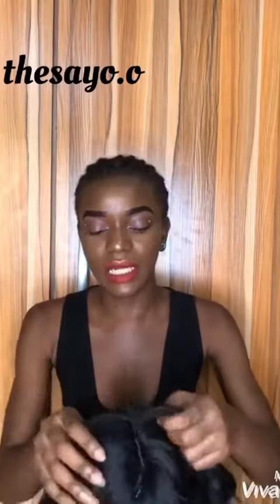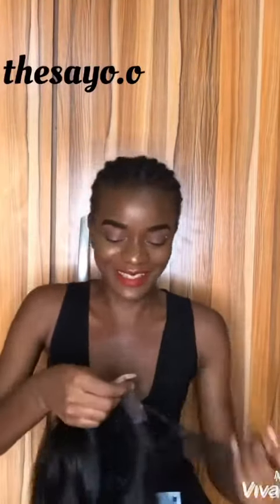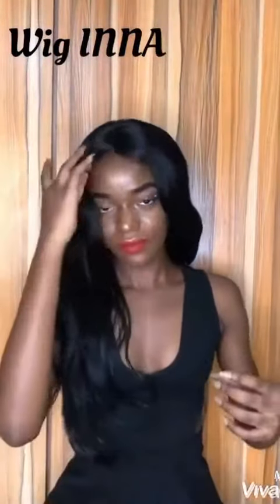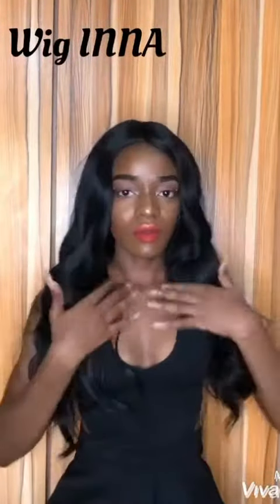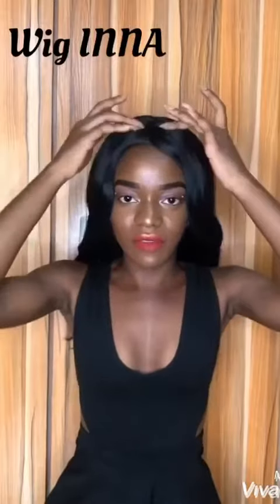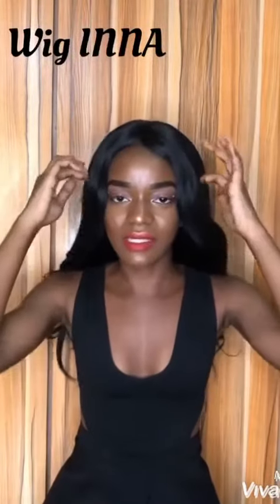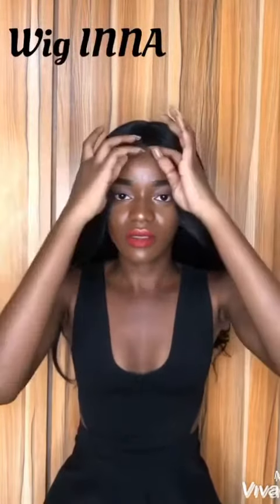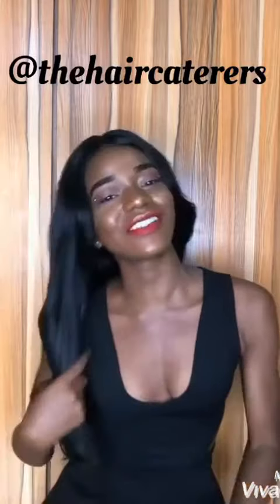SENSATIONNEL INNA WIG REVIEW Ft. Oluwasayo | HAIRCATERERS.COM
Wig Info

Hair Caterers.